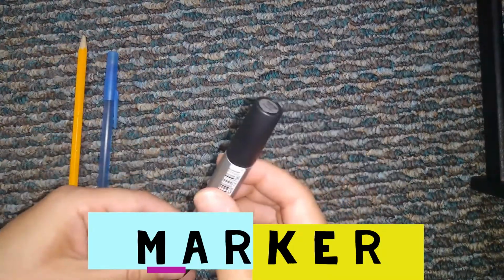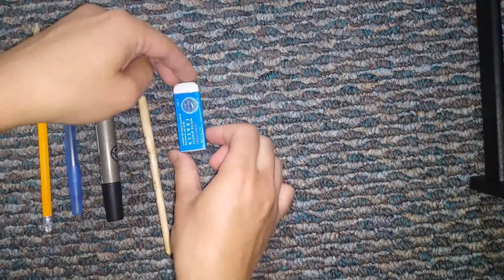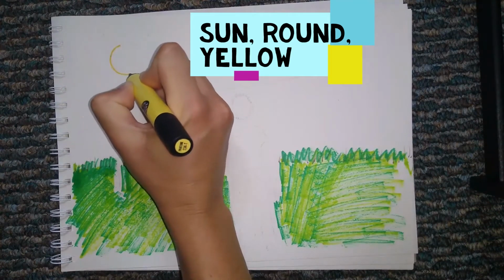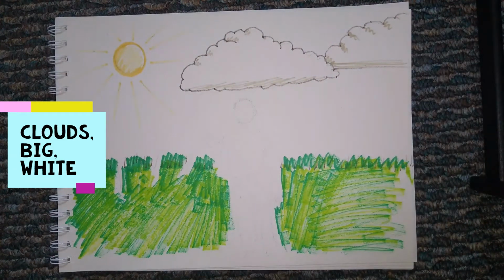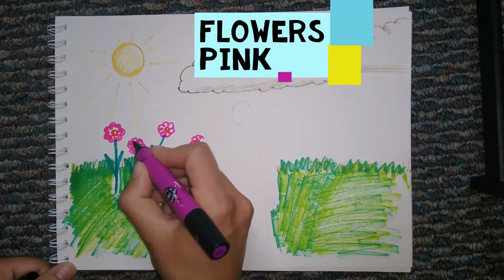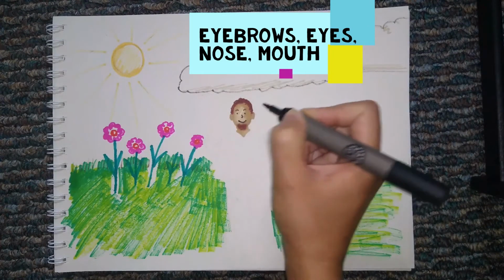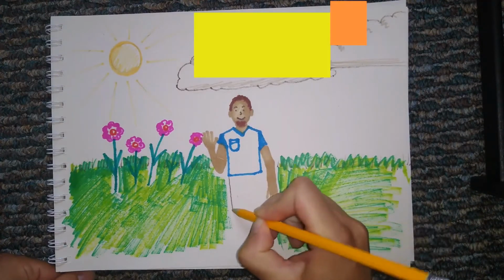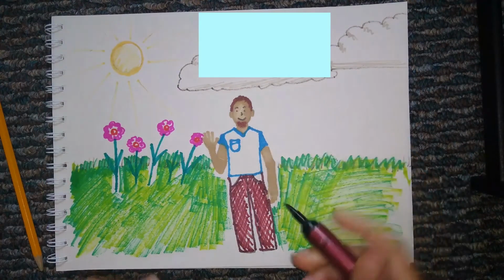Art with Teacher Rosie (Describing)